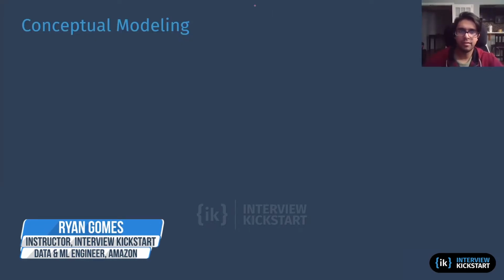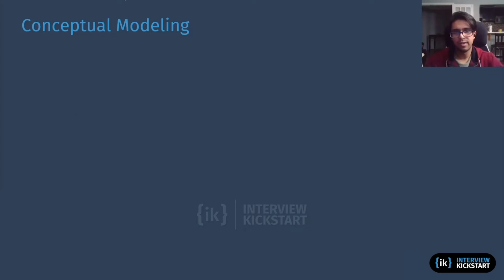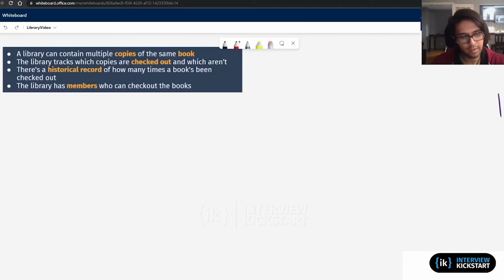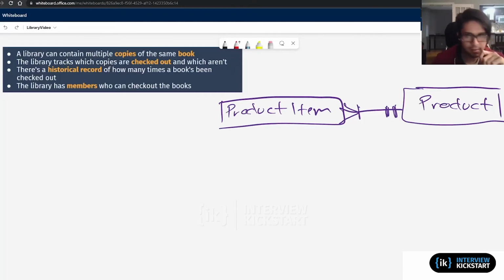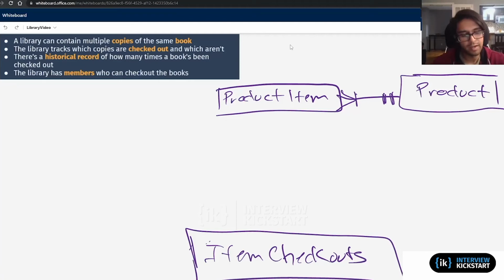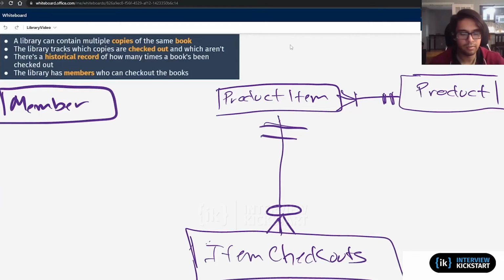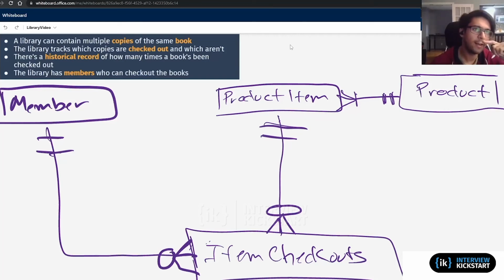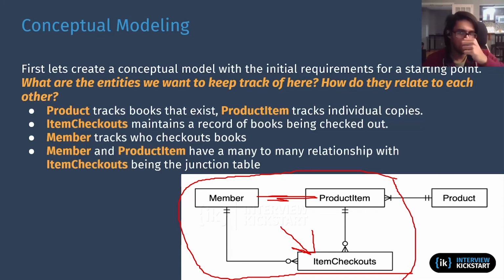Identifying Entities | Data Modeling for FAANG+ Interviews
In this video, we will be covering details about Entities and Attributes. It will help viewers in understanding how to read through a given problem and identify the entities and how they are interrelated.